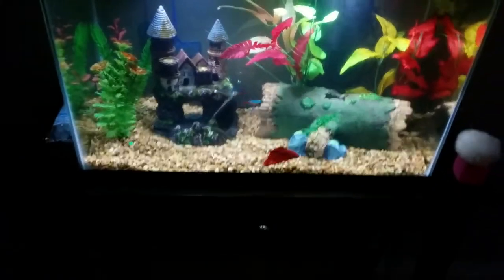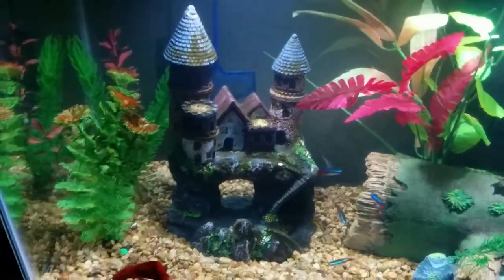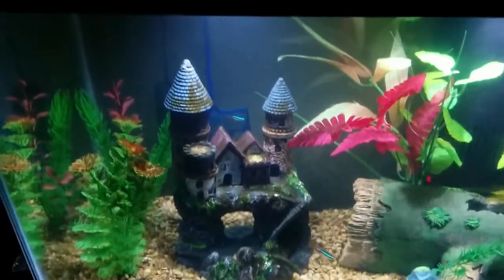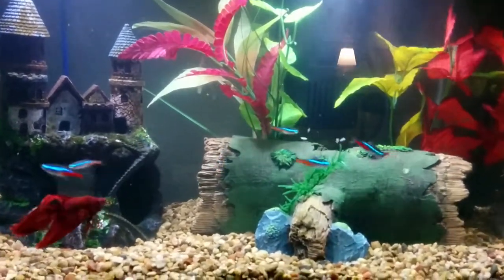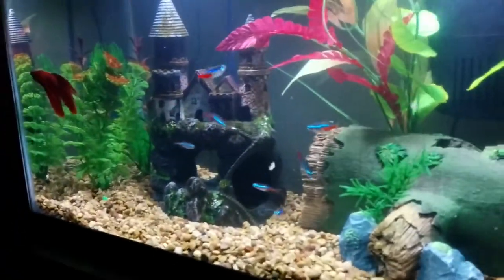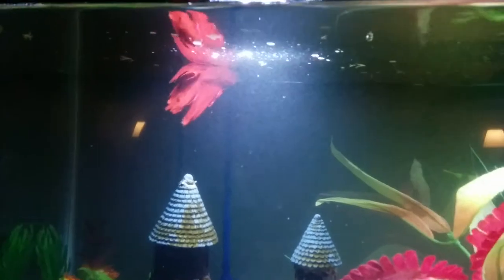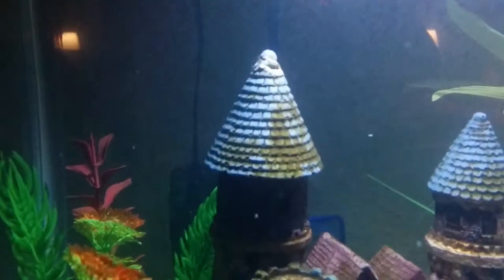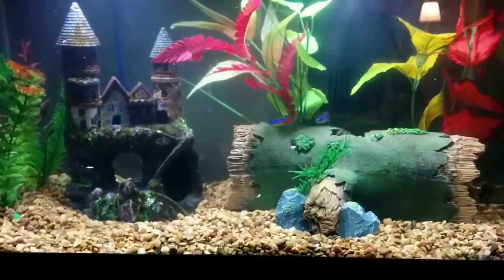Feeding our fish.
Tank community includes 7 neon tetras, 1 male betta, and 1 clown plecostomus..  Trying to stunt brown algae growth.